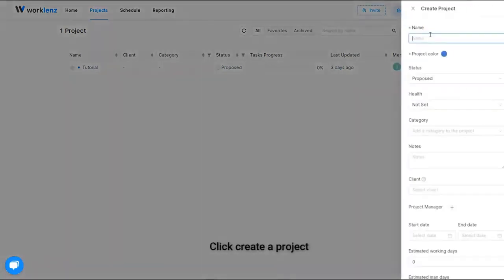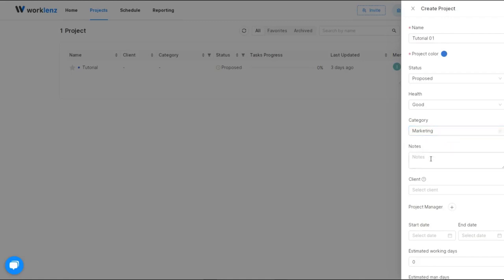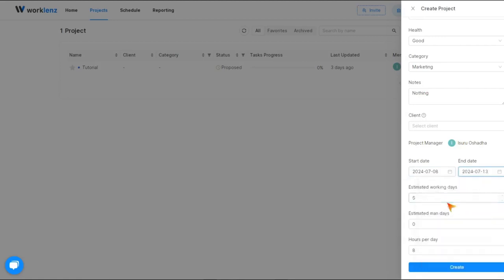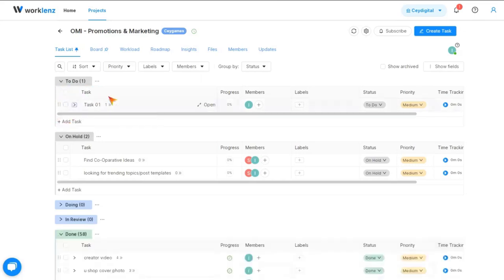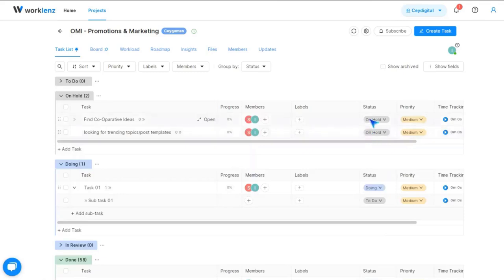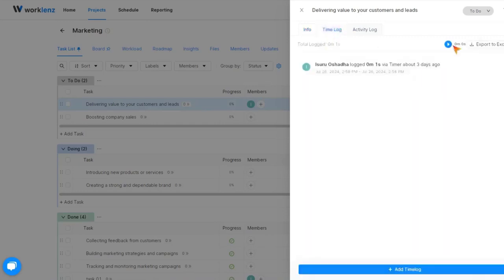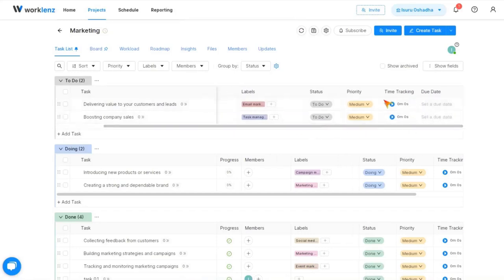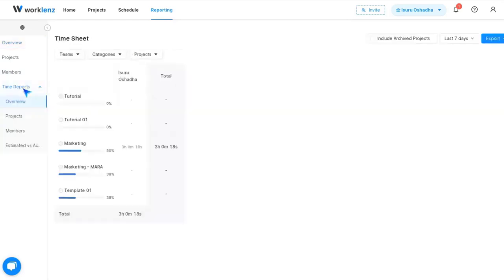Worklenz Lifetime Deal: Everything You Need in an Advanced Project Management Platform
Meet **Worklenz**, the ultimate project management platform designed to simplify your workflow and enhance collaboration. In this video, we explore how Worklenz's advanced features can help streamline your project management process, making it easier for you to stay on top of your tasks, communicate effectively with your team, and hit your deadlines with ease. And the best part? You can lock in a **Lifetime Deal** for Worklenz today!

- **Task & Project Tracking**: Easily create and assign tasks, set deadlines, and monitor the progress of your projects in real-time.
- **Team Collaboration**: Worklenz offers seamless communication tools for your team, including built-in chat, file sharing, and document collaboration.
- **Time Management Tools**: Use intuitive time-tracking features to stay on schedule and ensure that your projects are completed on time.
- **Advanced Reporting**: Generate detailed reports to track team performance, project milestones, and other key metrics.
- **Customizable Workflows**: Tailor your project management processes to fit the unique needs of your team and business.
- **Mobile & Cross-Platform Support**: Manage projects on the go with Worklenz’s mobile app, ensuring you never miss an update.

## Why Worklenz is the Ultimate Project Management Tool:
- **Comprehensive Features**: Worklenz combines everything you need in one platform—task management, team collaboration, time tracking, reporting, and more.
- **User-Friendly Interface**: Get up and running quickly with Worklenz’s intuitive, easy-to-use interface.
- **Lifetime Access**: Pay once and get lifetime access to all features, updates, and premium support.
- **Enhanced Team Productivity**: Boost your team’s efficiency by keeping everyone aligned and on task.
- **Scalable for Any Team**: Whether you're a freelancer, a startup, or a large corporation, Worklenz scales with your business.

## Call to Action:
Hit the **like** button if you’re excited about getting organized and improving your project management skills with Worklenz.

👍 **Like this video** if you want more productivity tips and project management hacks!